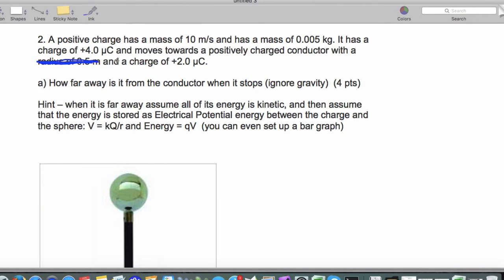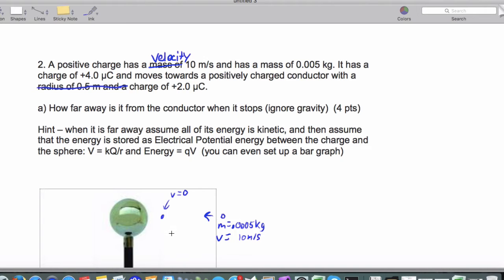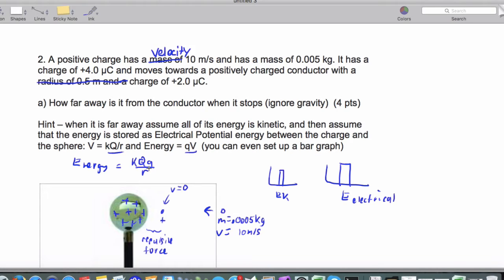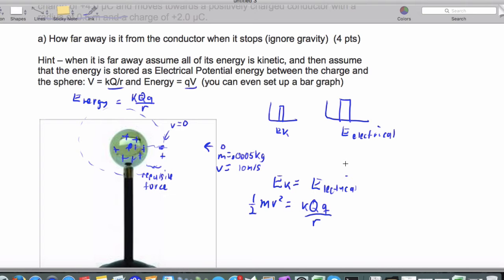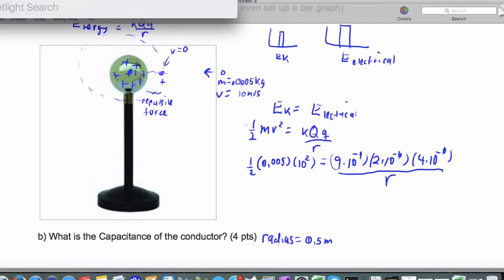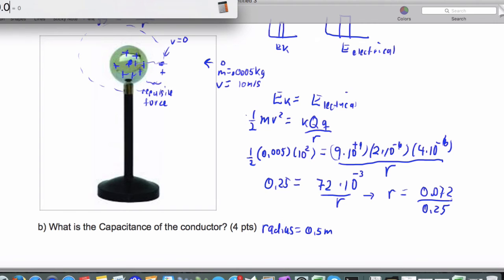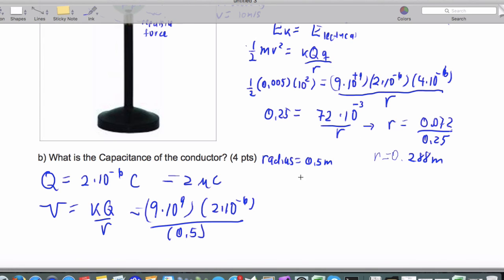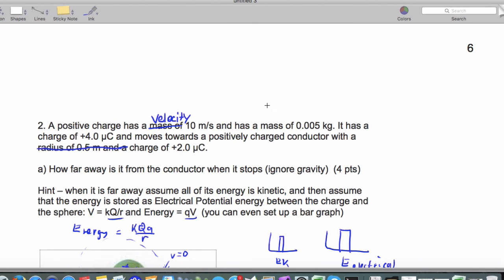Practice Exam 6 - Problem 2